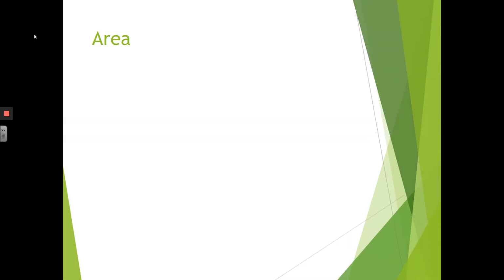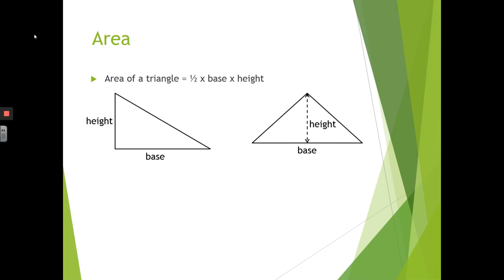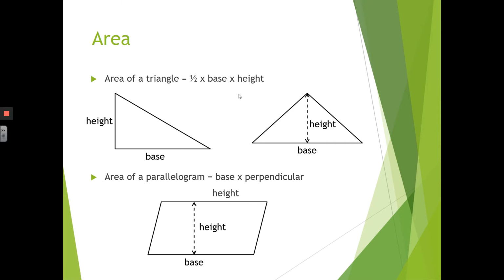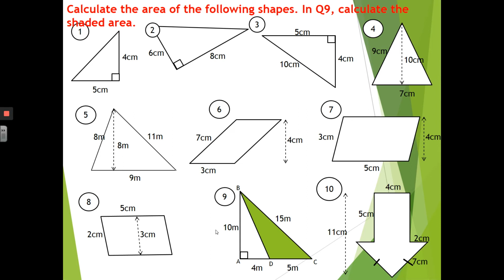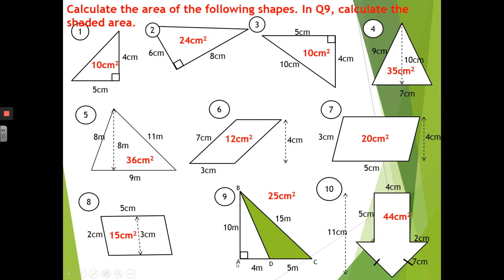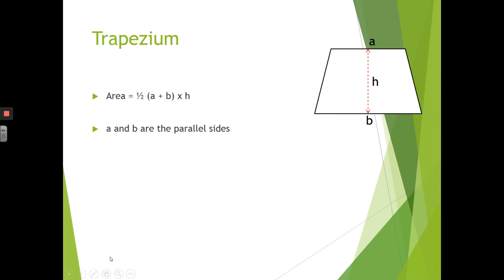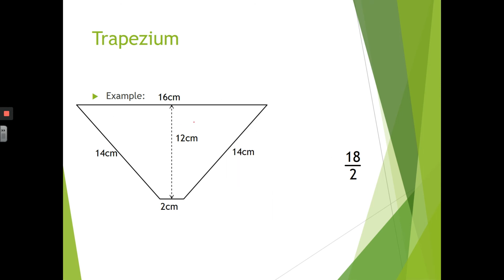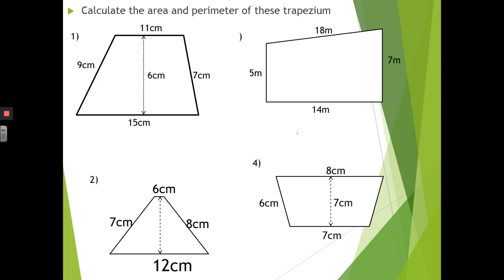Area of 2D Shapes with Mr Davies - KS4 | The Bolsover School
Area of 2D Shapes with Mr Davies
KS4